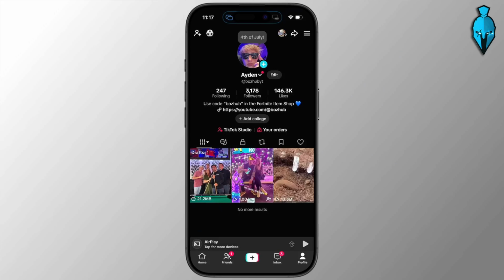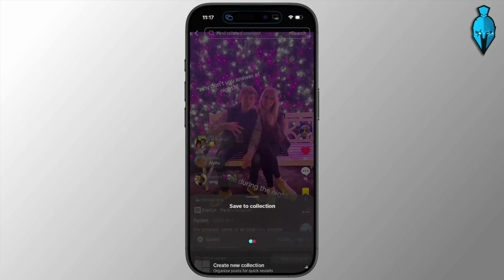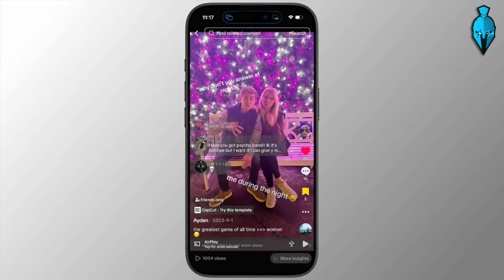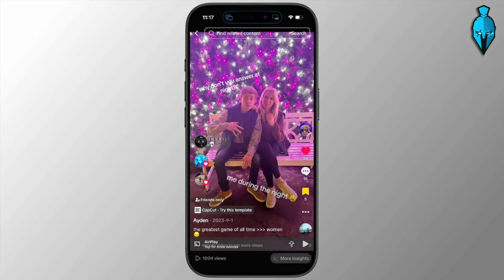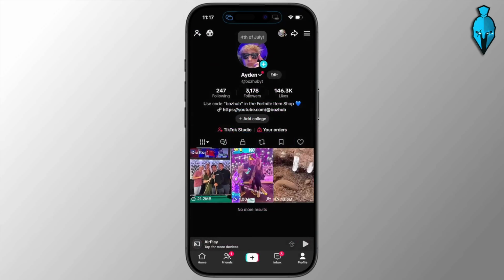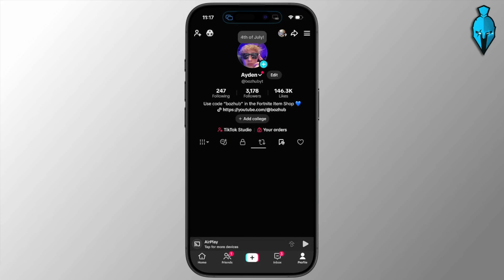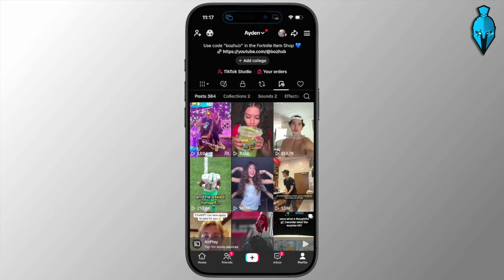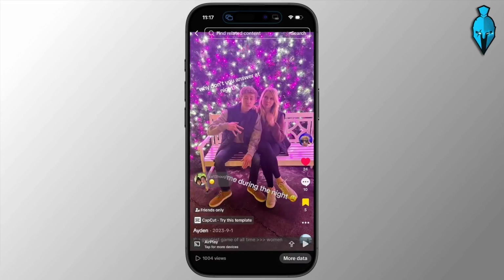How To Find Saved TikTok Videos - Full Guide